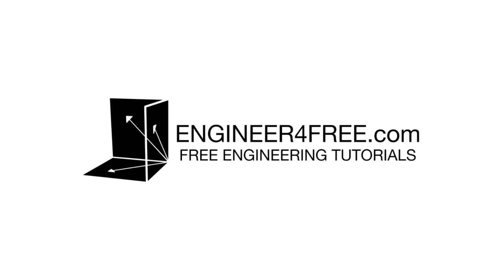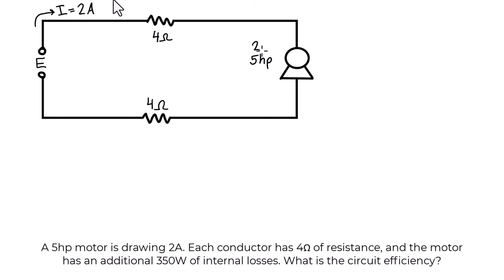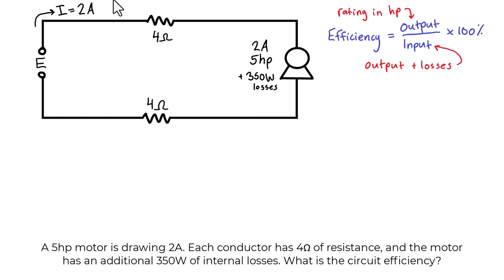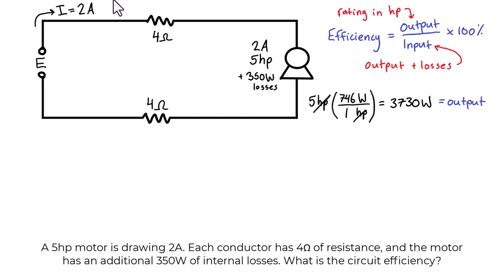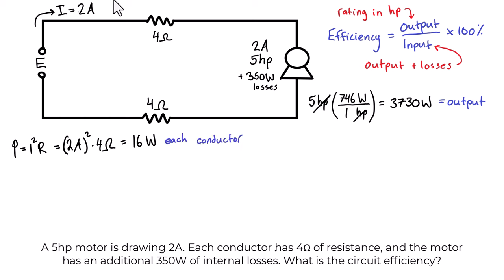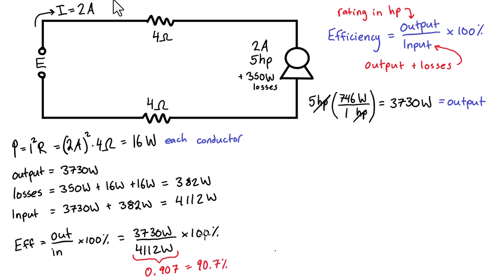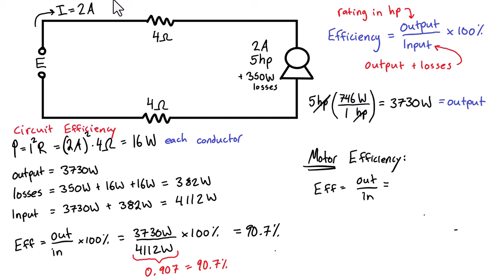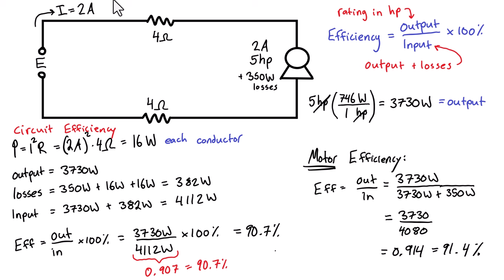How to Calculate Circuit Efficiency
This tutorial demonstrates how to calculate overall circuit efficiency. This considers line drop and line loss in the conductors themselves to determine how much power is being put into the circuit and how much is being output at the actual load.